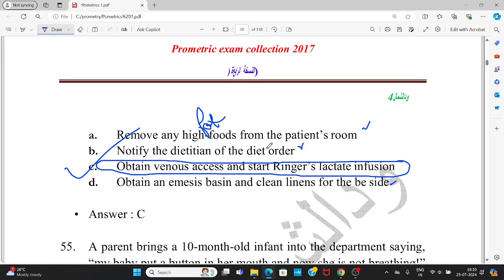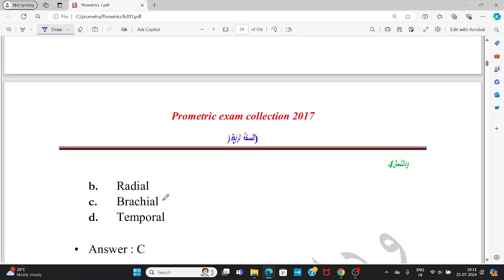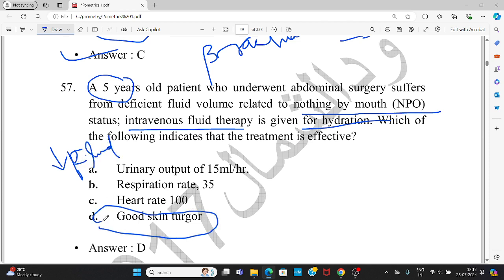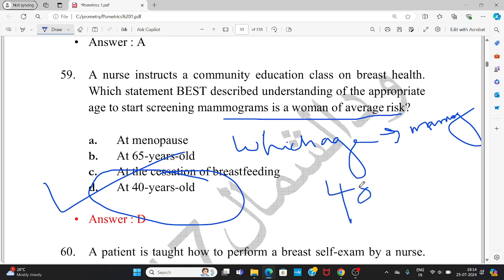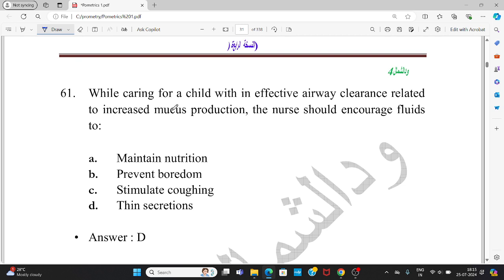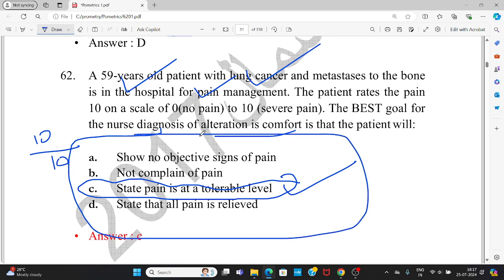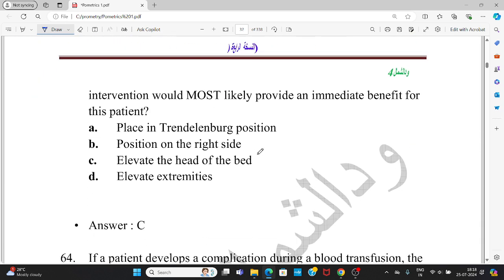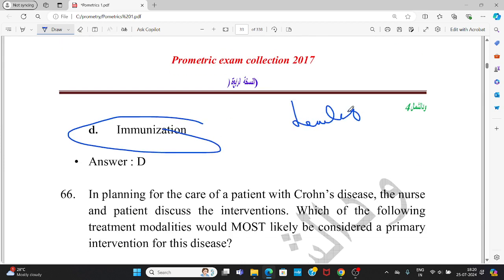Important questions part 11